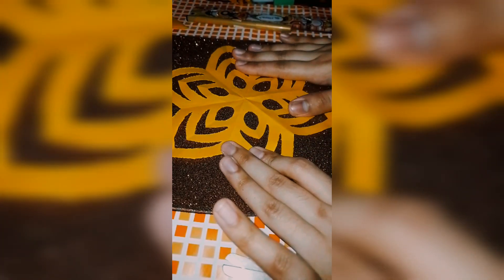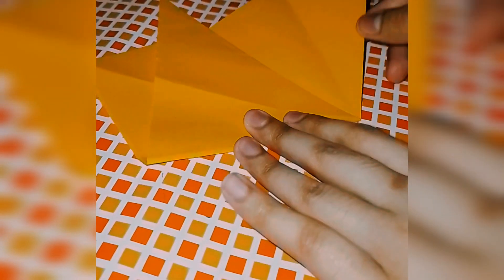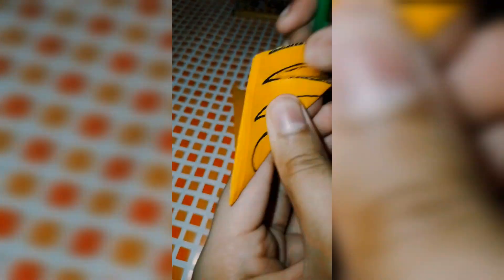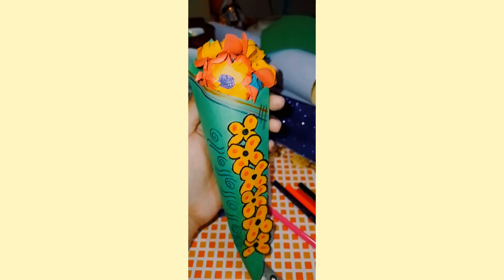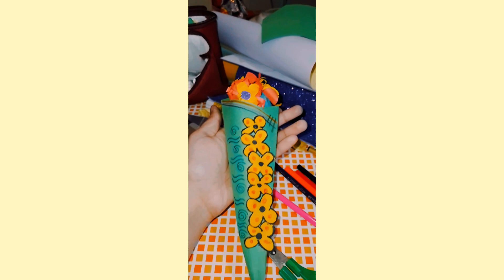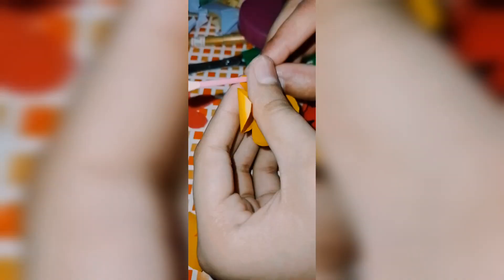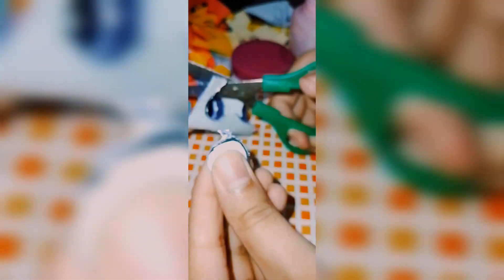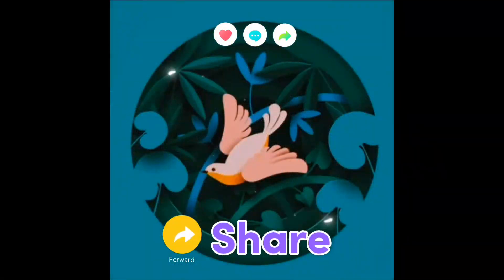How to make paper flowers make Easy/How to make paper craft/How to make papers things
Asslamwaliak.
Welcome to my Arts With Heart's
How are you? today I am show You/Today I am going to make it🪷
1.how to make paper flowers
2.paper flowers make easy
3.paper things
4.how to create paper flowers
5.How to make paper crafts
6.arts and crafts ideas
7.Easy paper flowers
8.easy art and craft
Arts with Heart's
Always stay safe and healthy
Hope you enjoy this video and as always thankyou for watching